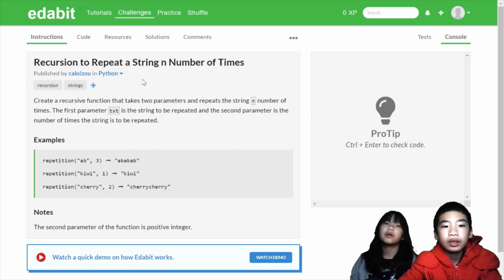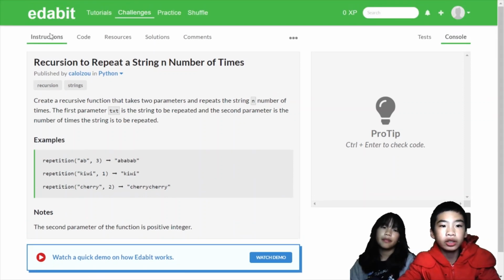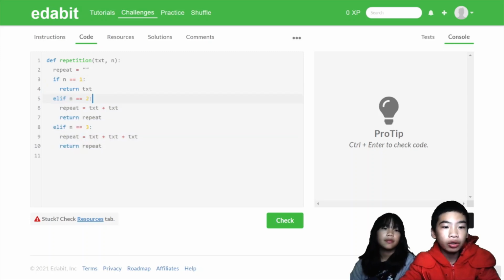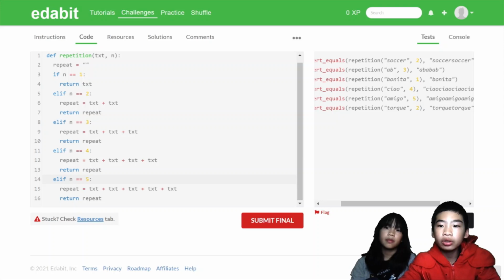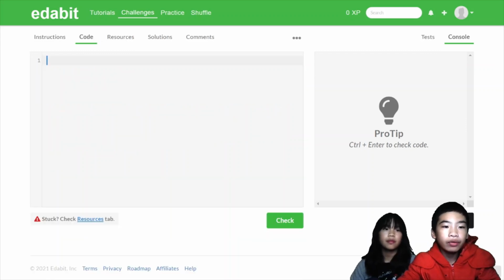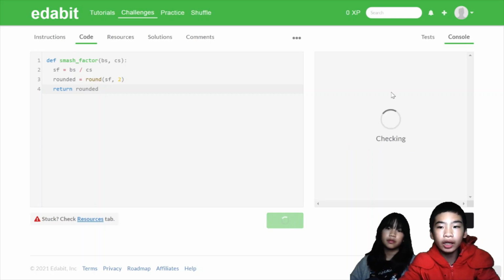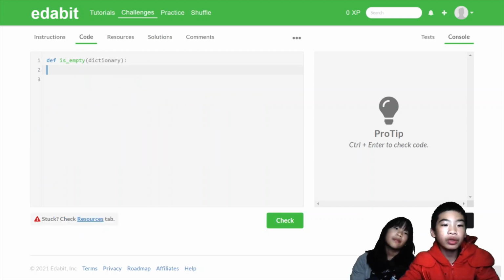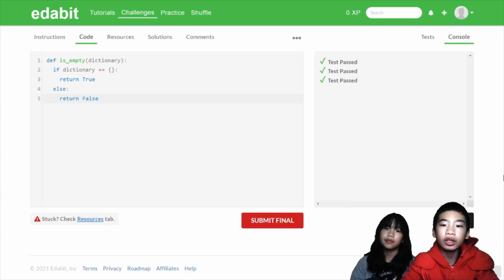Learn to Code Python | Coding Challenges in Easy Week 17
Let's get started! 🔥🔥🔥 In this video, we will show you how we learn to code PYTHON 🐍 by solving 3 interesting and easy coding challenges ⚔️ at the beginner level in Edabit - a coding platform 💻 like LeetCode, Codewars, and HackerRank with over 10,000 interactive coding problems. Thru our review and tutorial of few easy Python coding questions this week, you will learn Python fast and easy with some basics, gain experience, and sharpen your programming skills quickly 🚀 in less than 10 minutes!

📺 In this video, you will learn how to solve these problems in Python 🐍:
★ 0:00 Intro of Edabit
★ 0:19 Recursion to Repeat a String N Number of Times
★ 2:41 Smash Factor
★ 4:33 Is the Dictionary Empty?

🦾 Coding Challenges of the Week:
► Recursion to Repeat a String N Number of Times
Goal: Create a function that takes a number and a string and returns a repeated string based on the number in the variable, N.
Learn: Recursion, Strings.
► Smash Factor
Goal: Create a function that calculates and returns the smash factor by doing ball speed divided by club speed and rounding it to the nearest hundredth.
Learn: Language Fundamentals, Math and Numbers.
► Is the Dictionary Empty?
Goal: Create a function that returns True if the given dictionary is empty and False if not.
Learn: Language Fundamentals, Objects, and Validation.

🏫 What's Edabit?
Edabit is a coding platform similar to LeetCode, Codewars, and HackerRank, where you can learn to code with 10,000+. interactive bite-sized challenges like a shortcut through the coding maze. Whether you prepare for a job interview for a software developer role or just look to practice a lot of different types of algorithmic problems with a high frequency, Edabit bridges the gap between memorizing syntax and understanding the logic that makes it work as well as providing the best and fastest way to learn by actually coding. The exercises range in different levels (Very Easy, Easy, Medium, Hard, Very Hard, Expert) that can rapidly advance your abilities! You can start on easy and progress at your own pace until you're able to master the coding exercises. At the free level, Edabit provides 15 problems and solutions. Conveniently, questions and answers are available in 8 most popular programming languages - Python, JavaScript, Java, C#, Swift, PHP, Ruby, and C++.